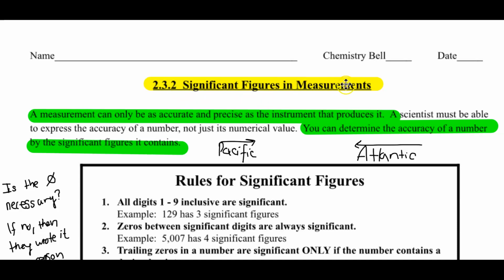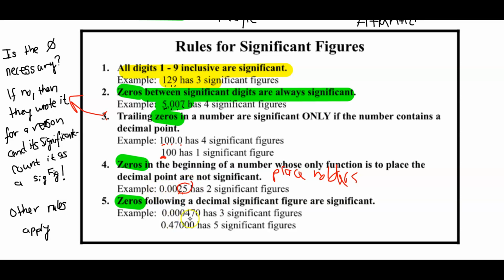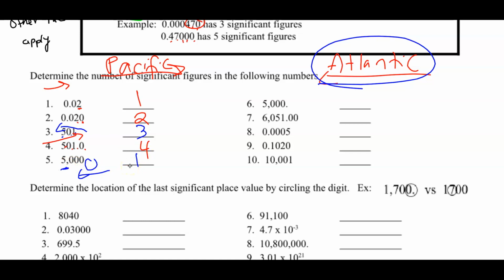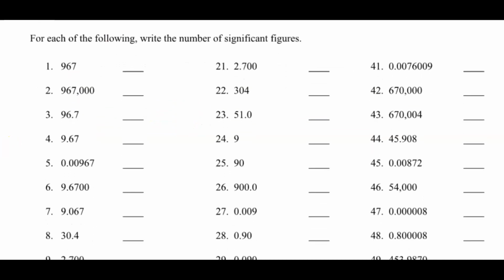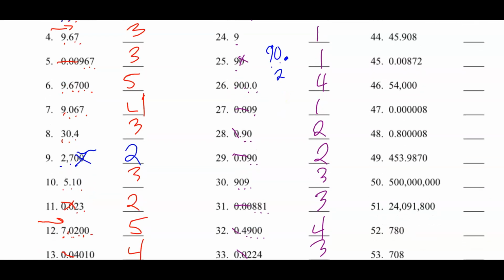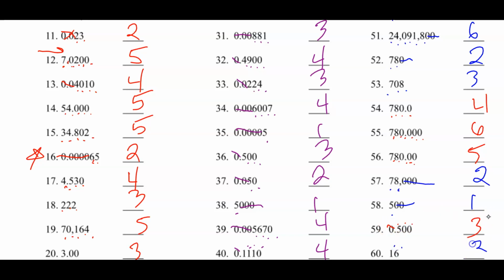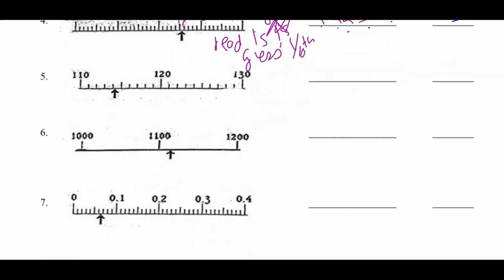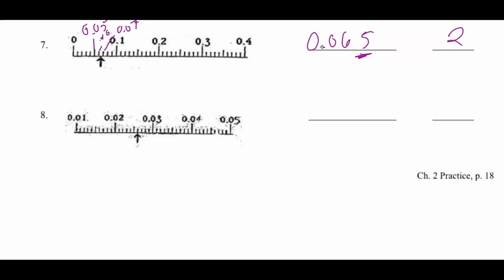Ch. 2 Practice, pp. 16-18